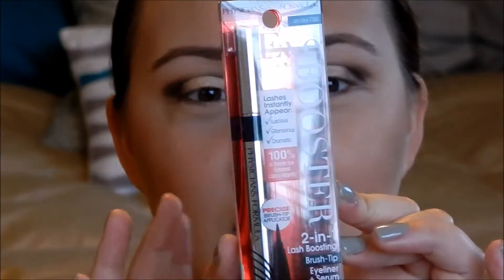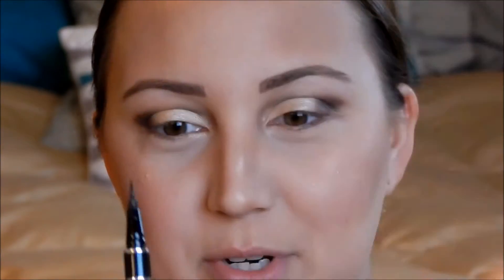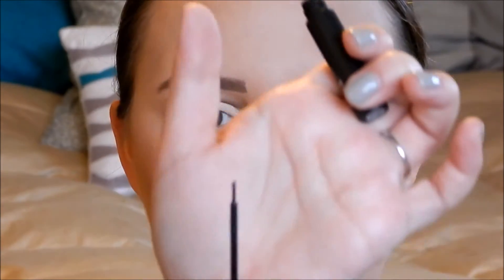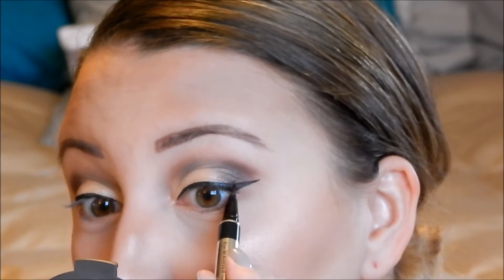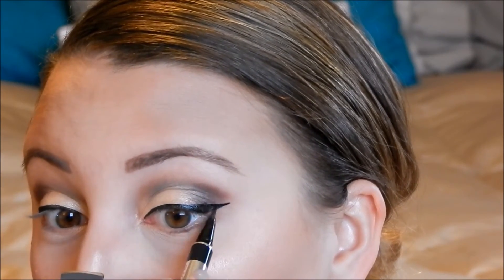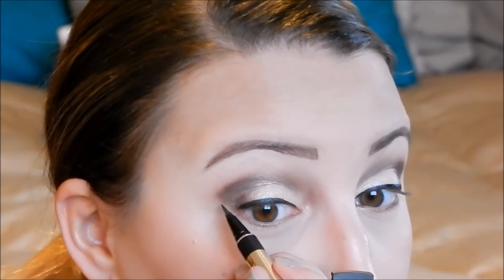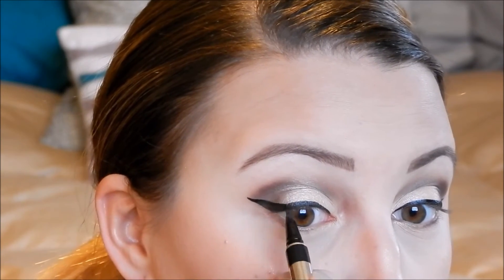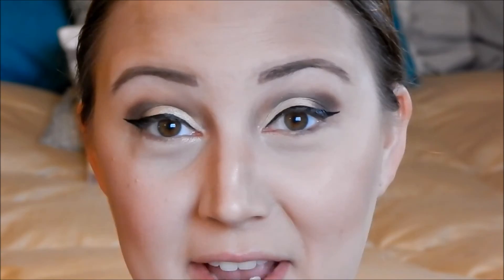WINGED LINER TUTORIAL! HIGHLY REQUESTED!| shanran07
Winged liner tutorial! Highly Requested!